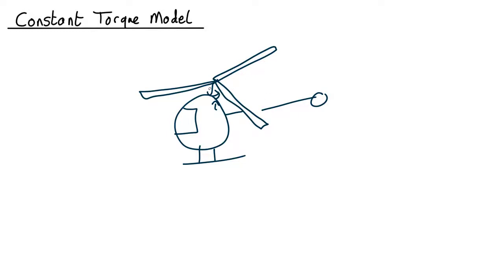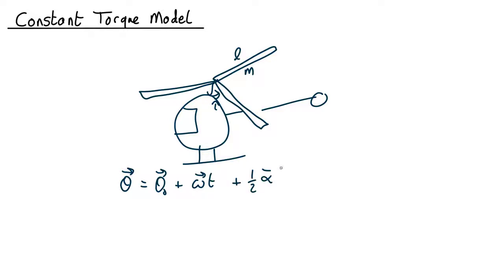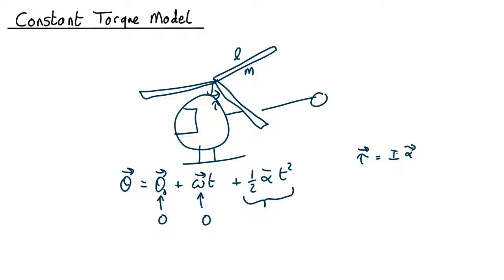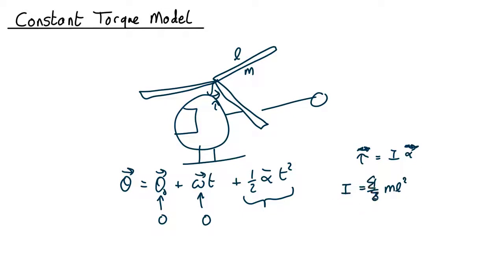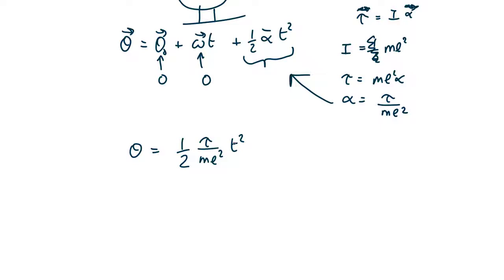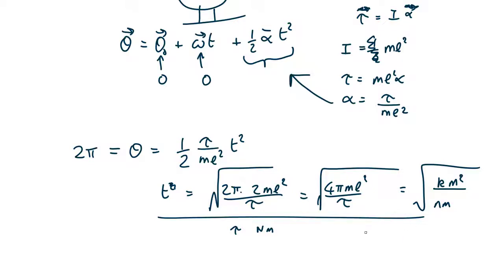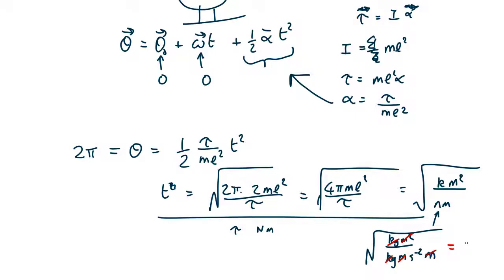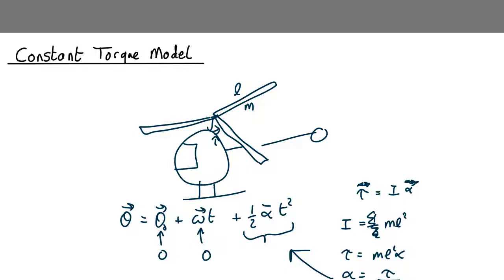R11 Constant Torque Models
How to make calculations when torque is constant.